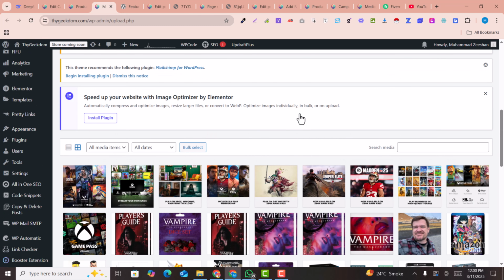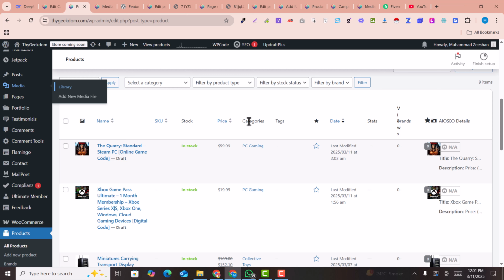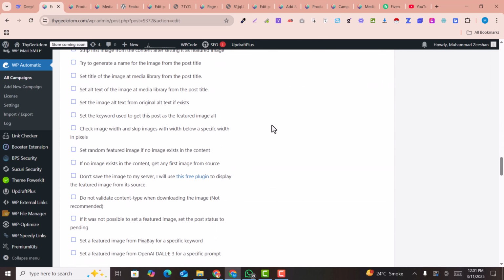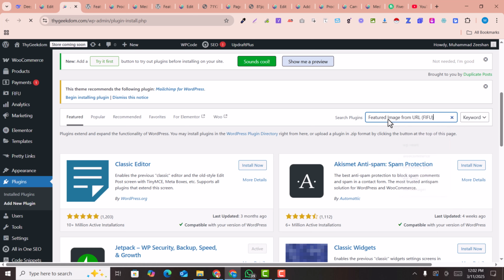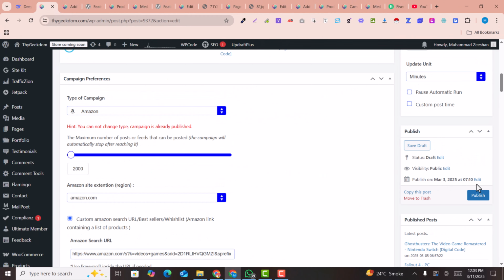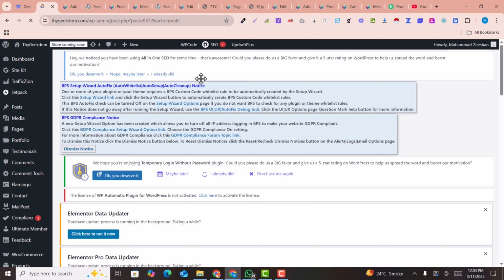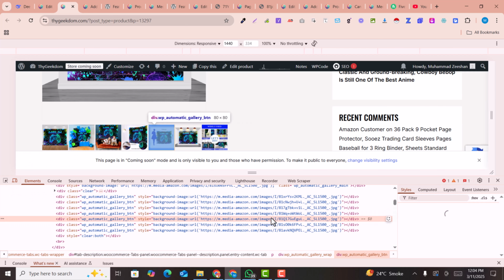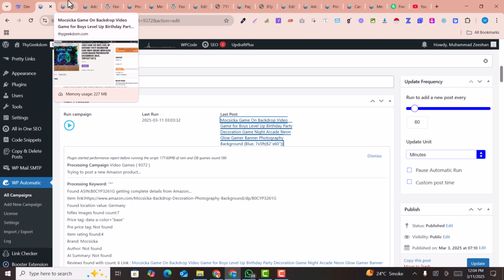Stop images being uploaded on WordPress gallery via Wp Automatic Plugin let them on Amazon and save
While creating an amazon auto blogging website we face the issue of too many images being uploaded. This issue is resolved in this guided tutorial.
Now you can easily stop images from being downloaded on your hosting or server. You can let images be loaded on Amazon and the website will work fine and memory will be saved.

Topics Covered
wp automatic plugin
wordpress automatic plugin
autoblogging
wp automatic plugin tutorial
wordpress automatic plugin review
wordpress automatic plugin amazon
automatically add amazon product in website
amazon affliate autoblogging website
amazon product auto-process
online paise kaise kamaye